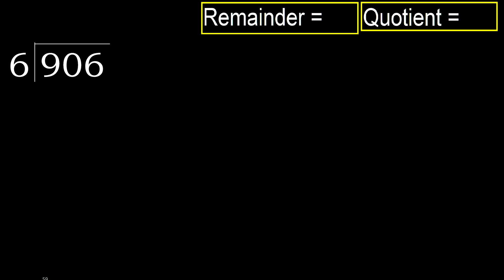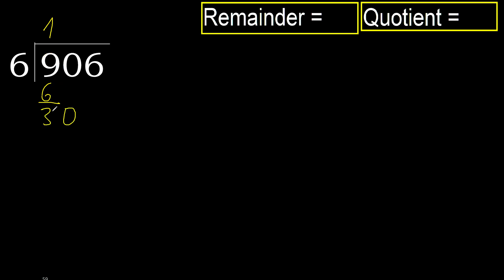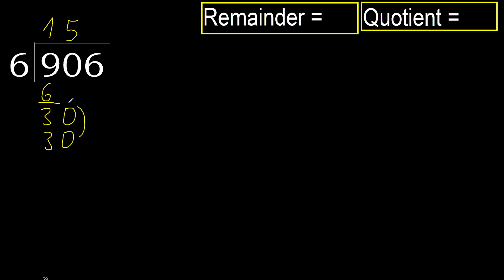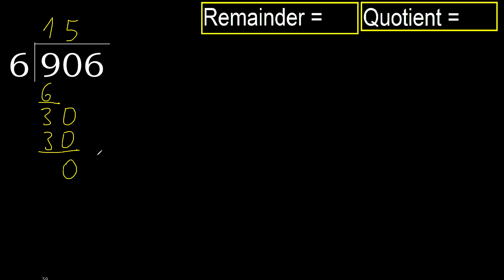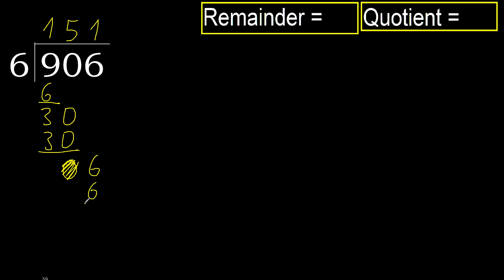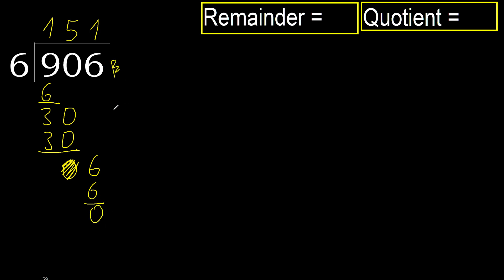Divide 906 by 6 , remainder . Division with 1 Digit Divisors . How to do